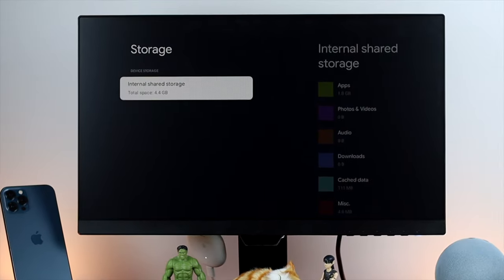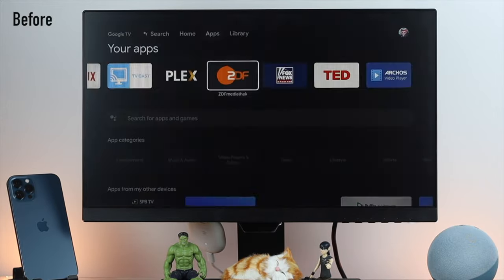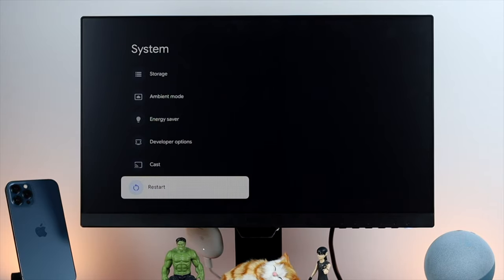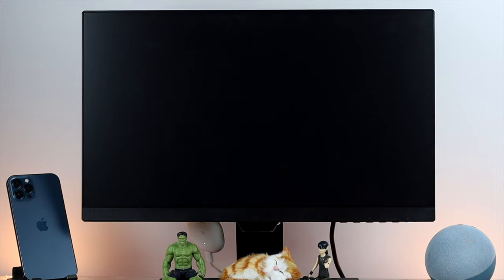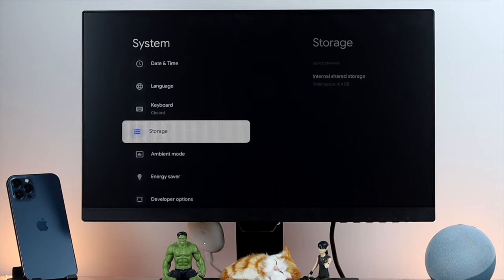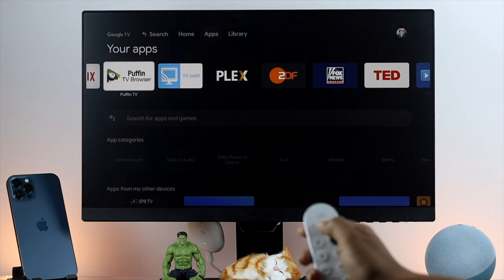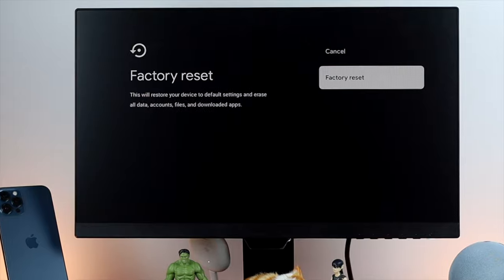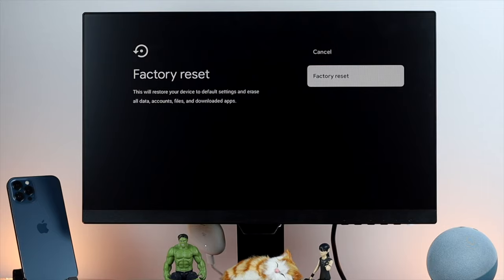Chromecast with Google TV: Running out of Space? – Fixed Storage issue!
Recently our Chromecast with Google TV was showing “This device doesn’t have enough space to download” error. Check out this video for how we free up storage to fix this insufficient storage problem on Chromecast with Google TV.

0:00 What this video is about.
0:41 Restart your Google Chromecast
1:15 Clear Cache from Google Chromecast
2:11 Delete apps from Google Chromecast
2:55 Factory Reset Google Chromecast